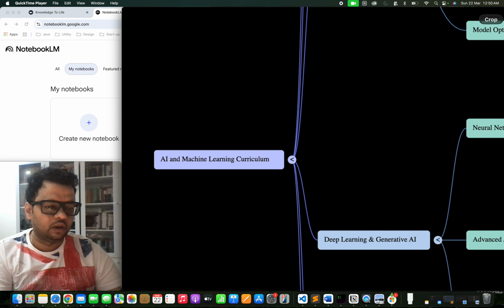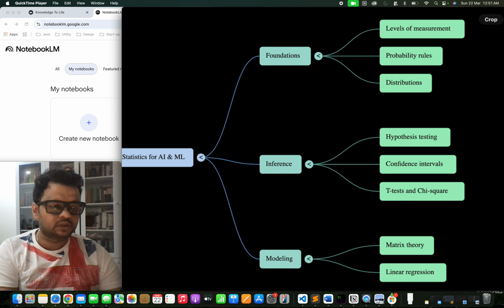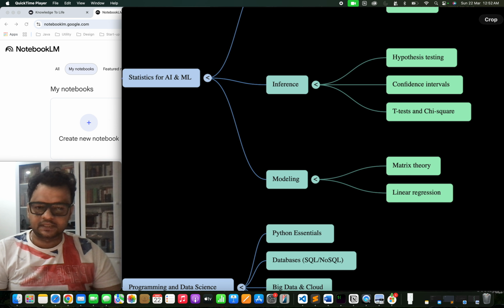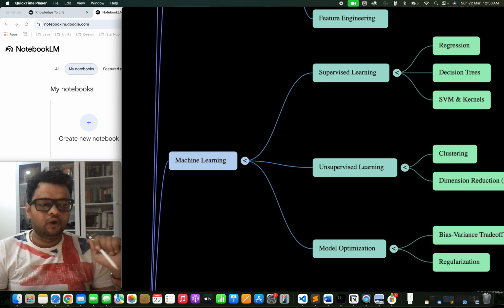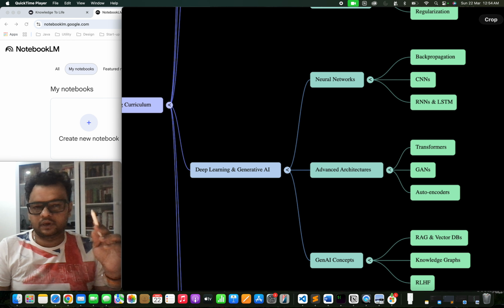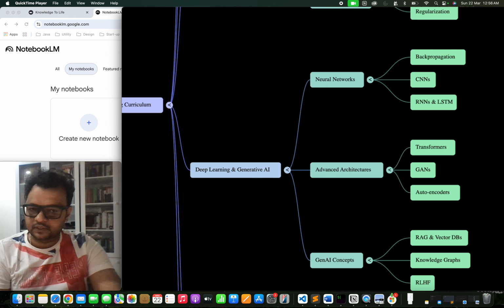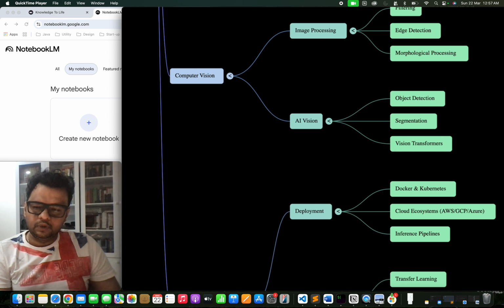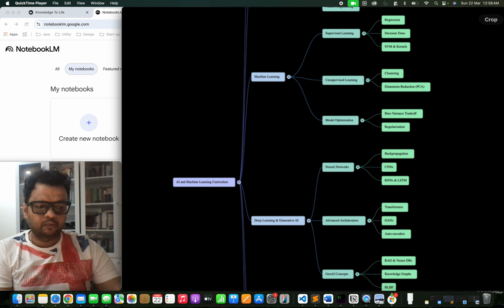The Only AI Roadmap You Need (Stop Wasting Time)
The ONLY AI & Machine Learning Course You’ll Ever Need (Learnings From IIT Bombay) . Stop watching "AI hype" videos and start building the future.

Most roadmaps tell you to "Just learn Python and random ML and AI topics " You are searching , browing and essentially getting in a no man's land.This isn't just a list of topics; it's a battle-tested curriculum covering everything from the Statistics that govern the AI universe to the LLMs ,Agentic AI,  RAG systems and Modern Computer Vision .

We will not just be importing libraries; we will be mastering the math, the code, and the deployment pipelines that separate the "script kiddies" from the engineers .

What’s Inside the Multiverse?

The "No-Guesswork" Foundation (Stats & Math)
Master the variables that actually move the needle: from Hypothesis Testing to the Singular Value Decomposition (SVD) .

Classical ML & The Bias-Variance War
Learn why models fail and how to fix them using Ensemble Methods (Bagging, Boosting, Stacking) and Regularization.

Computer Vision & Deep Learning
We’re building CNNs and LSTMs from scratch. We'll cover everything from Edge Detection to Real-time Object Detection and Image Segmentation for the real world.

The Generative Frontier (LLMs & Transformers)
Deep dive into Transformer Architectures, KV-Cache optimization, and Vector Databases. Learn to build Agentic AI and RAG systems that don't just "chat" but actually reason.

Production-Grade MLOps
Model on your laptop? Useless. We’re talking Docker, Kubernetes, VLLM inference pipelines, and Quantization to make your models lightning-fast in production.Hands-On Milestones You'll Conquer:The Neural Architect: Build a Basic NN from scratch in PyTorch.The Visionary: Implement Real-time Object Detection and Video Processing.The Librarian: Setup a RAG system with Vector DBs and Nearest Neighbour Search.The Deployer: Automate your life with CI/CD pipelines for ML. Why Follow This Course? Sharing learnings from IIT Bombay: Built on the rigors of India's premier tech institute .

You will go from Zero to Hero in this course : We go from "What is a Mean?" to "How do I optimise a 70B Parameter LLM?".

The AI gold rush is here. Don't just dig for gold—build the machines and models .